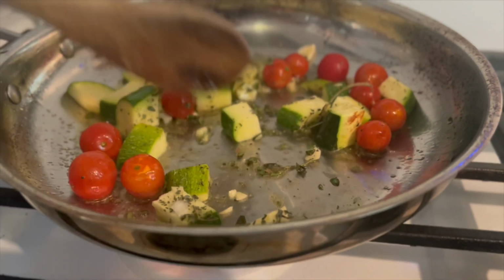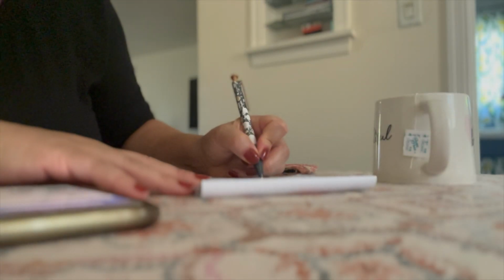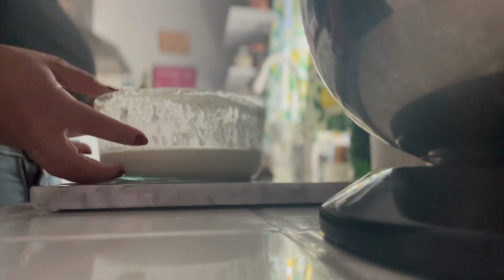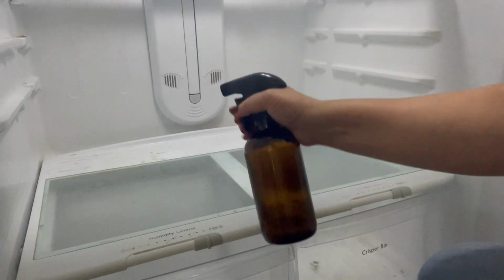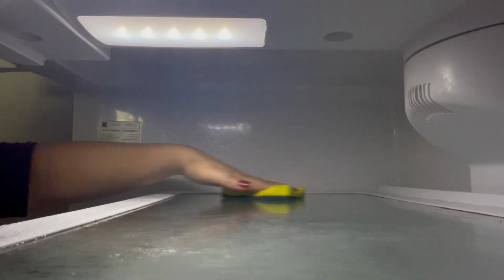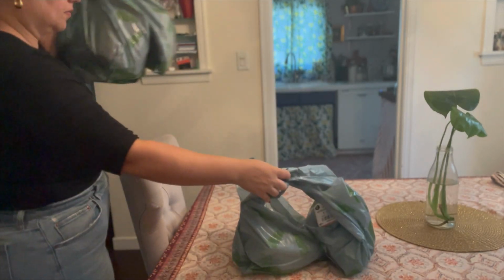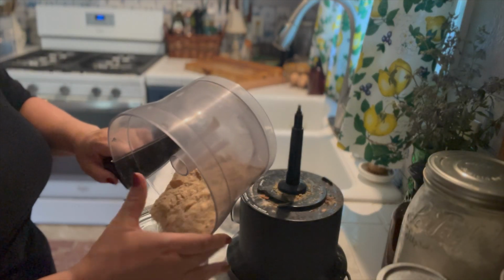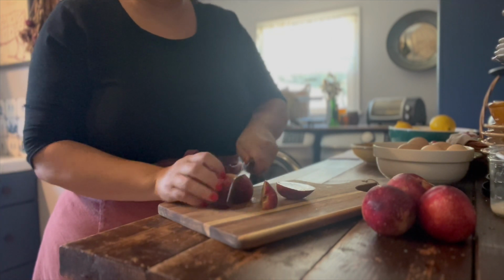Monday Morning Homemaking | Starting the Week | Summer Homemaking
Today I am getting the week started with some of the most important things I need to do for a successful week of homemaking while sharing my Monday morning to-do list. I hope you enjoy coming along as I bring you into my home for another summer homemaking video.

Every single week I post brand new videos on homemaking, simple living appreciation, recipes, and all things to help elevate the everyday!

 Items Often Found in Videos:
Embroidered Tablecloth
Sun Hat
Fly Fans
Ollny String Lights on Amazon
Foaming Hand Soap Bottles
Cuisinart Stainless Steele Cookware
Woven Placemats
Marble Dough Board
Roomba Vacuum
Woven Laundry Basket
Amber Glass Spray Bottle Set of 2
Cuisinart Food Processor